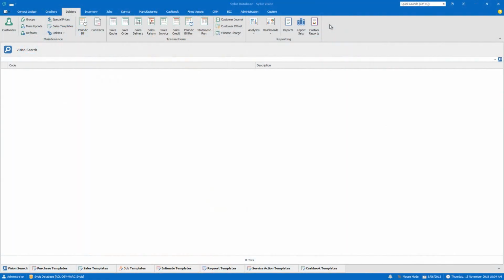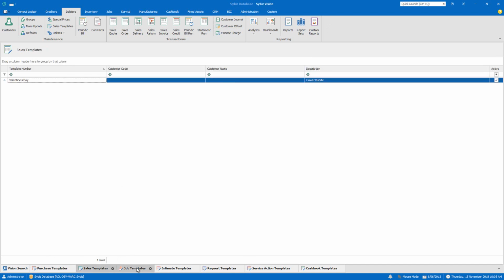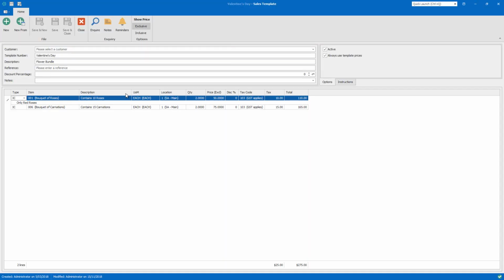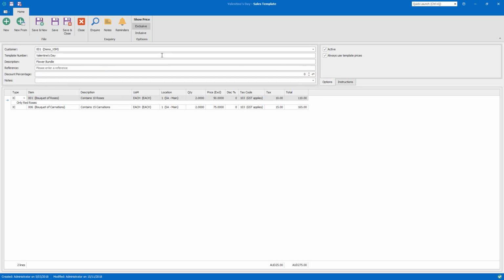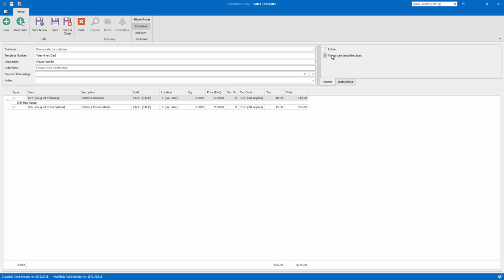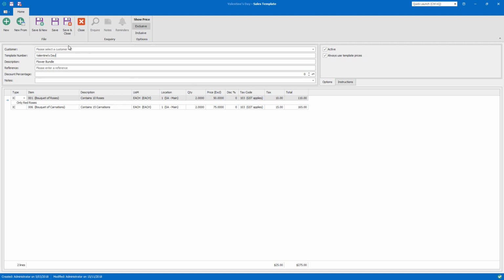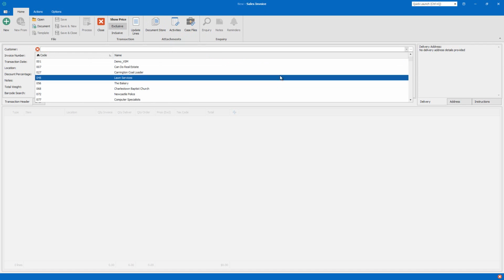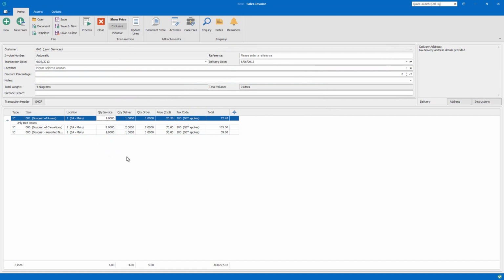Transaction Templates | Sybiz Vision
Transaction Templates are available on Purchases, Sales, Jobs, Estimates, Service Requests, Service Actions and the Cashbook! Sybiz Vision allows you to quickly recall templates to speed up transaction processing.